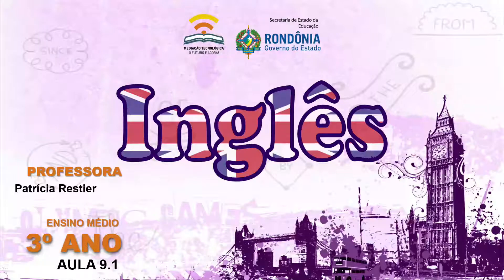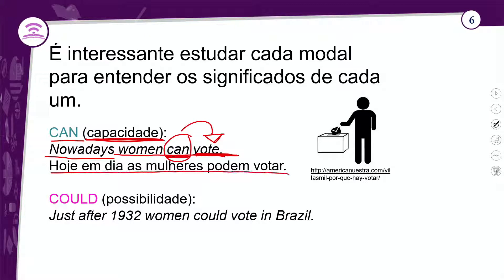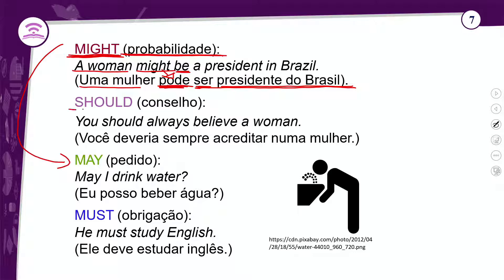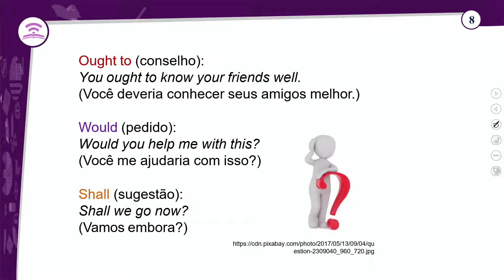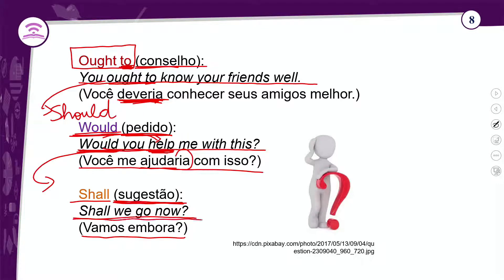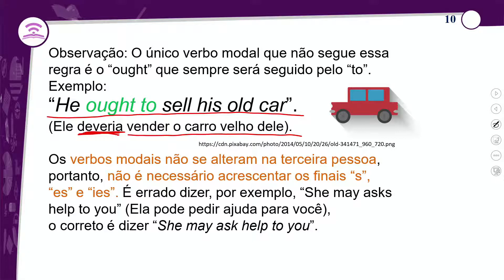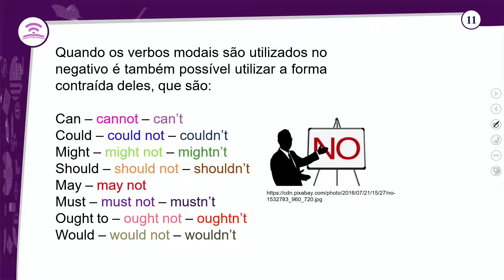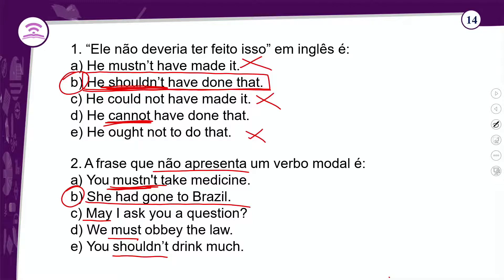9.1 – YOU CAN! - INGLÊS - 3º ANO - E.M AULA 9.1/2021